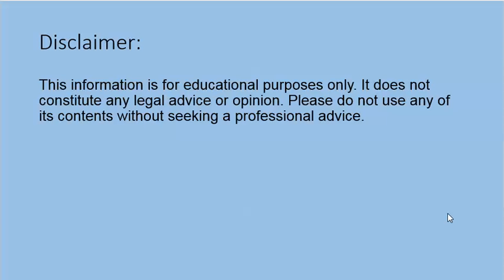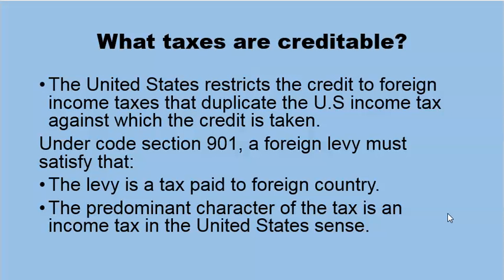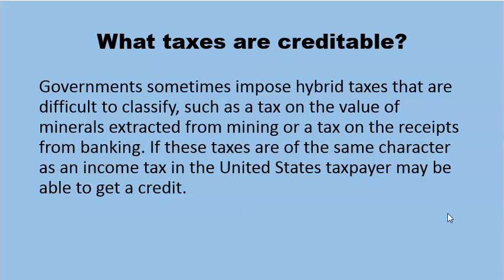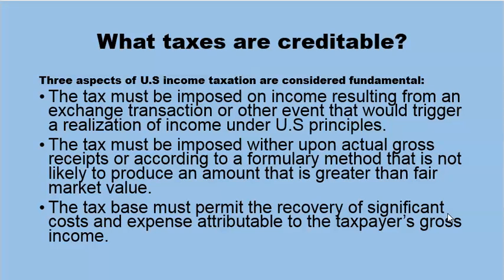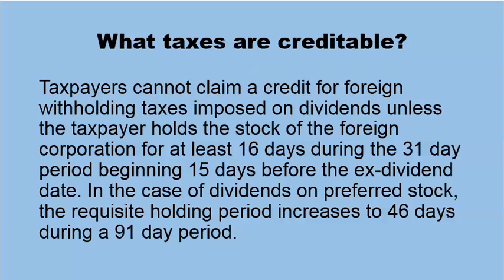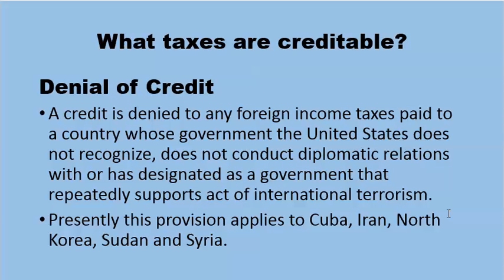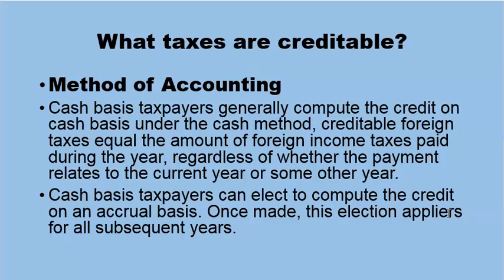What taxes are creditable?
This video educates you about international tax transactions of USA. It discusses foreign tax credit, which taxes are creditable and denial of credit.